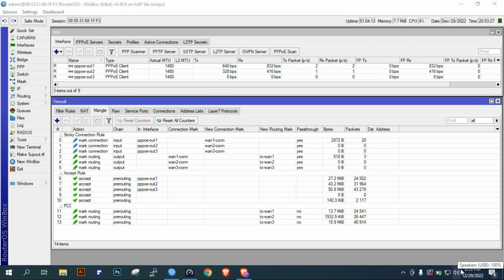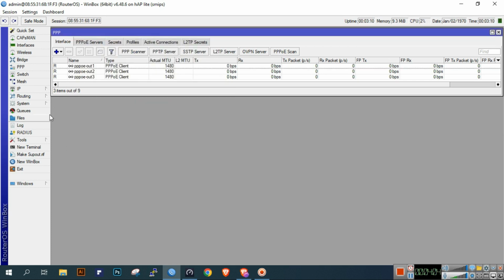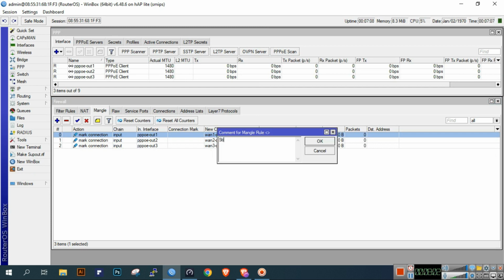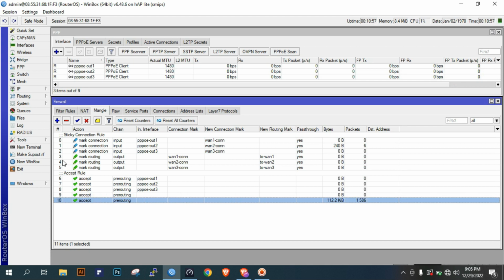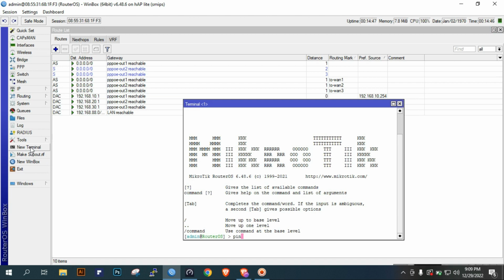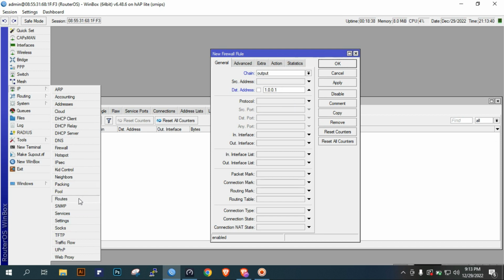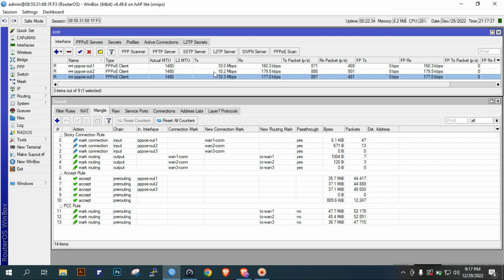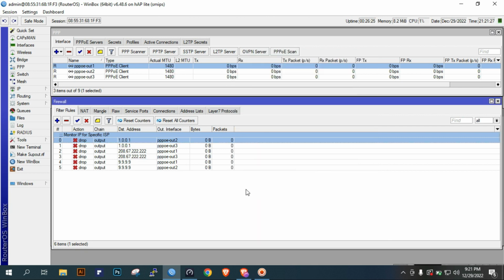Mikrotik Load Balancing - Advanced PCC | Mikrotik Router Configuration Tutorial Step By Step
Learn how to configure Mikrotik PCC Load Balancing and Failover Router Configuration.

In this tutorial, I demonstrated on how to configure load balancing using PCC Router Configuration.
By doing this approach you can divide traffic into equal streams using the PCC matcher, and each stream can retain packets with a specific set of parameters. Upon testing, all 3 ISP traffic has been merged.